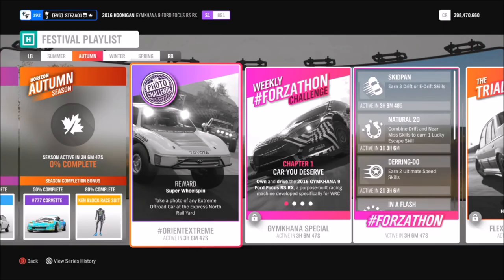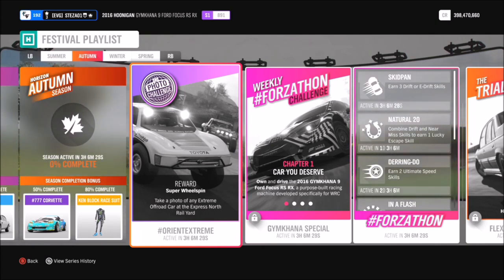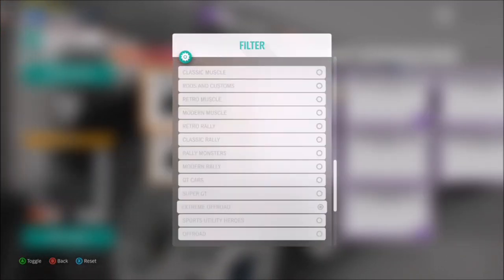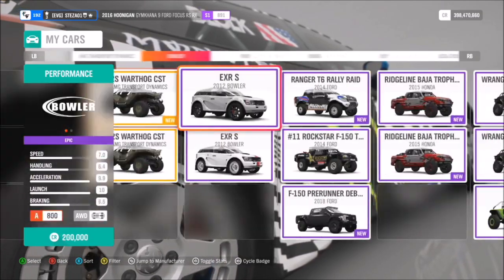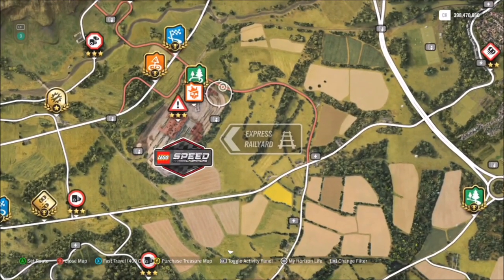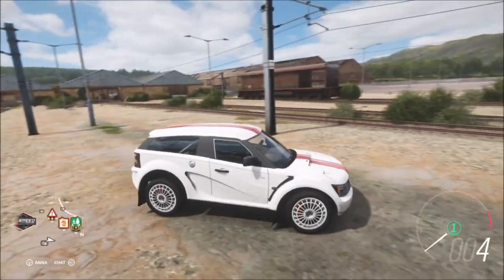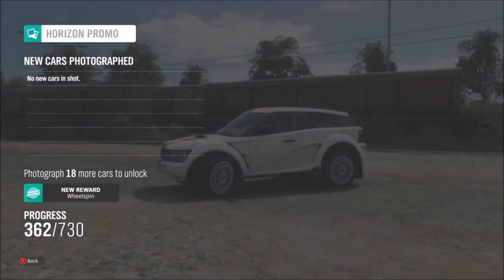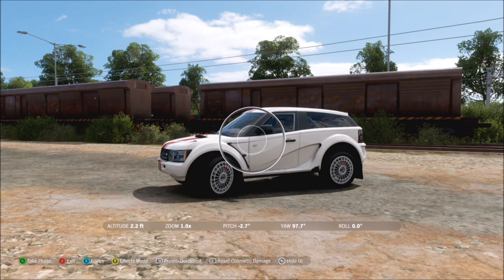Forza Horizon 4 - Photo Challenge Guide Week 26 - ORIENTEXTREME Express North Rail Yard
This weeks photo challenge is super easy, wanting you to go to the Express North Rail Yard to snap a shot of an Extreme Offroad vehicle.